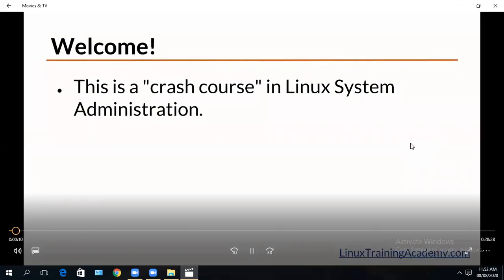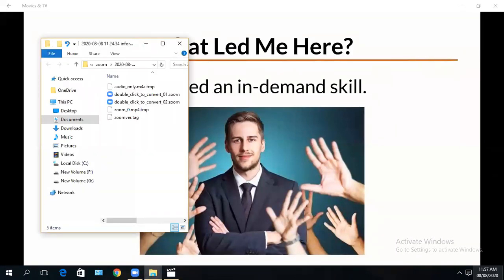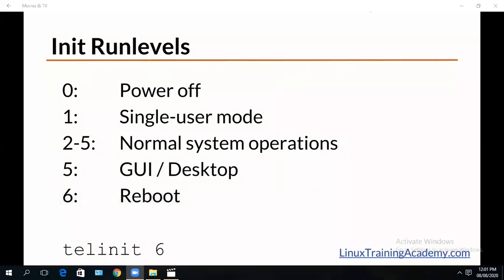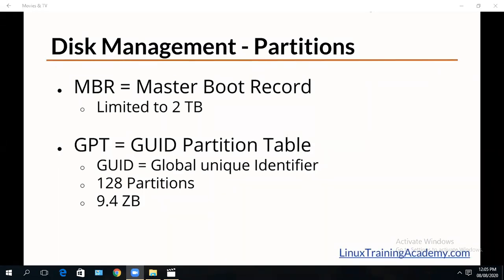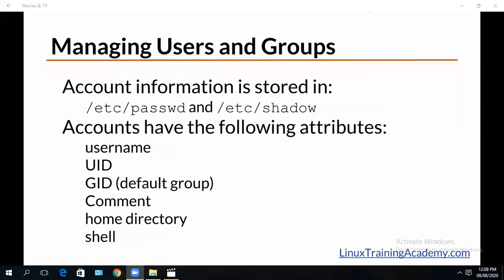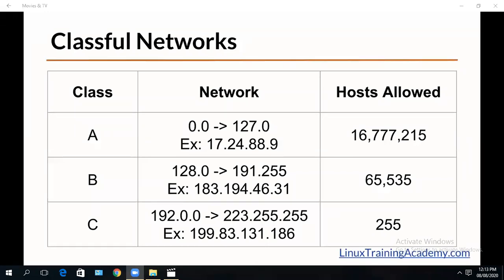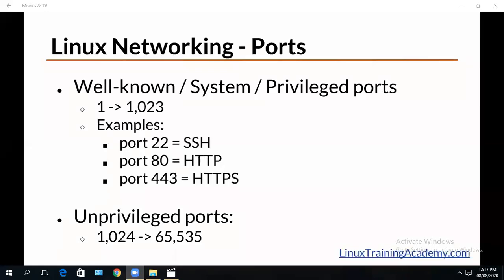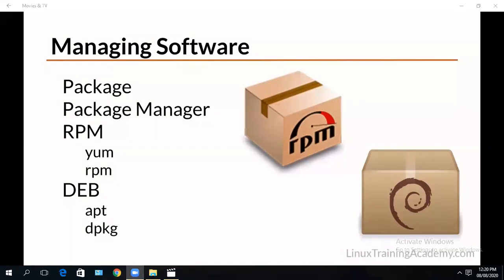linux crash course